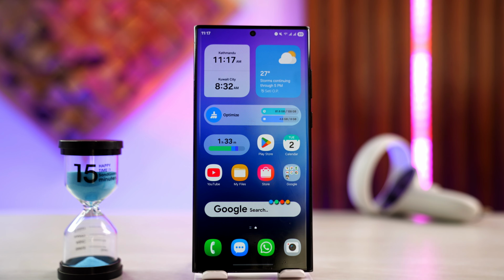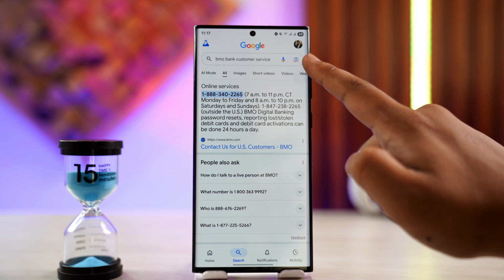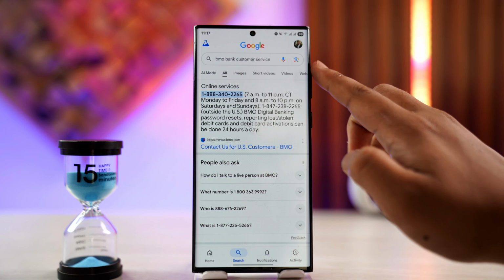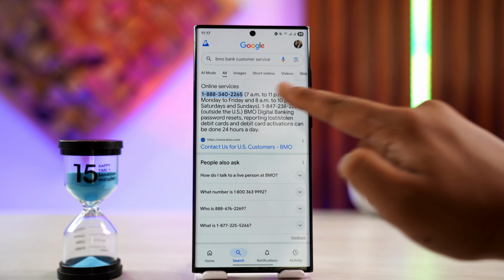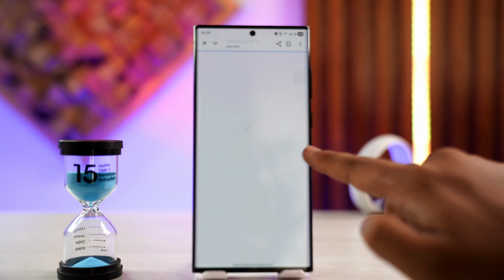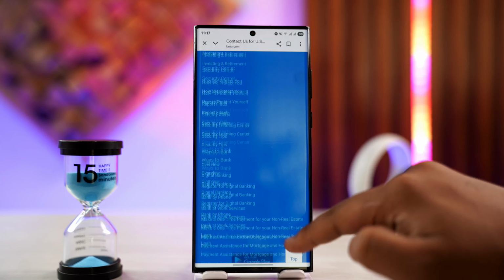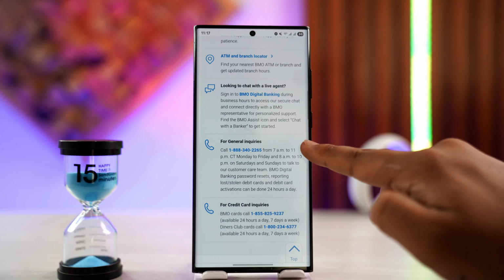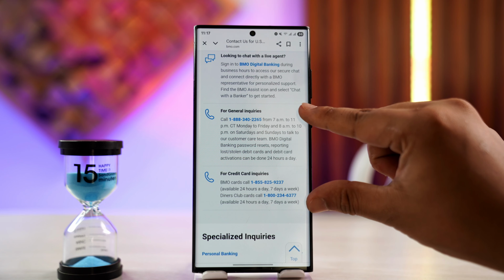How to Contact BMO Customer Service | BMO Customer Support | Help Centre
If you are a BMO (Bank of Montreal) customer and need help with your account, card, loan, or online banking, contacting BMO customer service is straightforward. BMO offers multiple support channels including phone, online help, mobile app, and in-person branches. In this video, we explain step by step how to reach BMO customer service.

The easiest way to start is by visiting the official BMO Help Centre There, you can select the type of service you need help with, such as everyday banking, credit cards, mortgages, investments, or business banking. The site also lists different customer service numbers based on your inquiry.

For Canadian customers, here are the key BMO contact numbers:
– General Banking: 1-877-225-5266 (available 24/7)
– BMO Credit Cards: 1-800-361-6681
– BMO Online & Mobile Banking Technical Support: 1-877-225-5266
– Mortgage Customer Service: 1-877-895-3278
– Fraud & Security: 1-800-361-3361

Another convenient option is to use the BMO Mobile Banking app. Once logged in, you can access "Help" or "Support," where you will find FAQs, secure messaging, and direct links to customer service. The app is especially useful for resolving account issues quickly while verifying your identity.

If you prefer in-person service, BMO operates branches across Canada and in select U.S. locations.

Always make sure you are contacting BMO through official channels. BMO representatives will never ask for your password or full card details over the phone or email.

Timestamps:
0:00 Introduction
0:14 Accessing BMO Help Centre
0:33 Official customer service phone numbers
0:49 Using the BMO Mobile Banking app
1:01 Visiting a branch for support
1:05 Conclusion